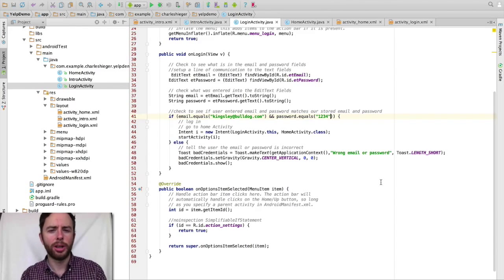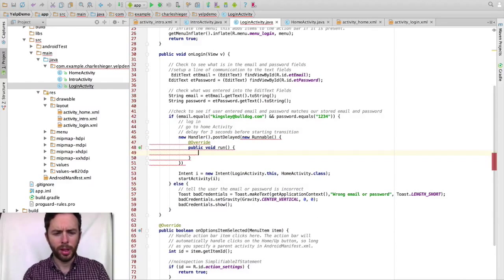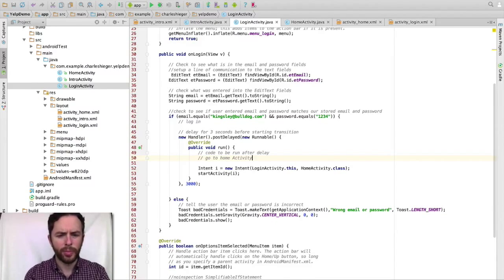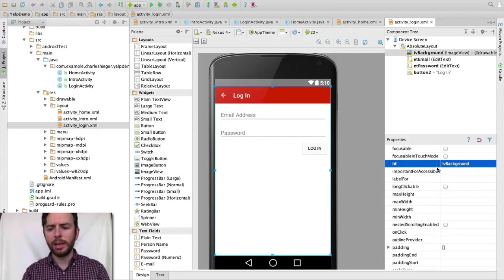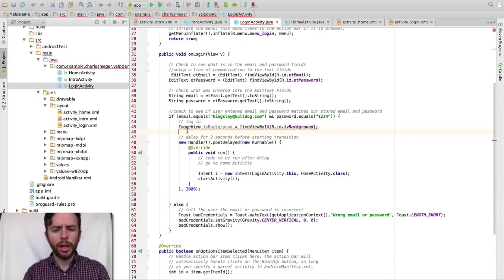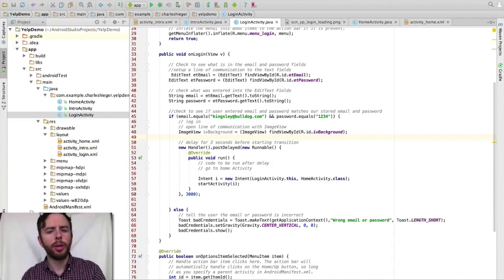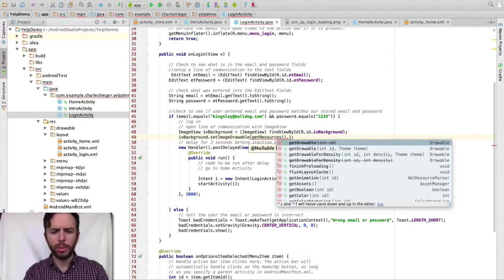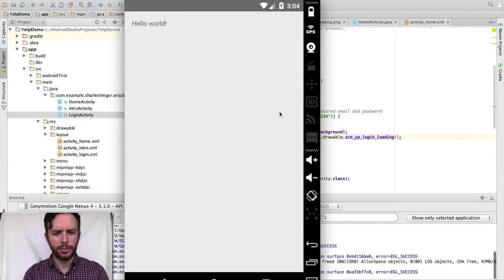Android_Unit 2_Walkthrough_5